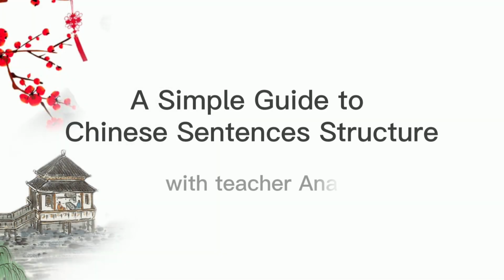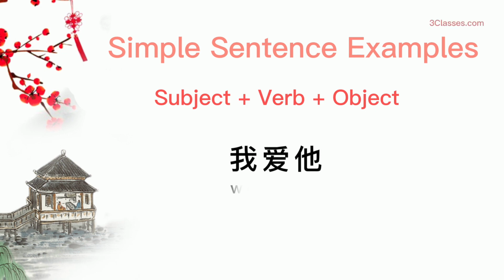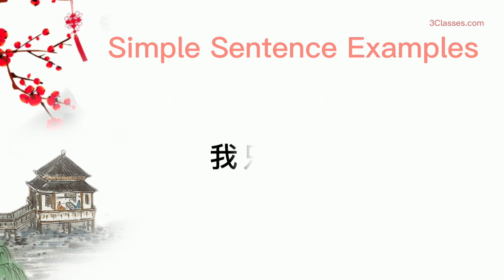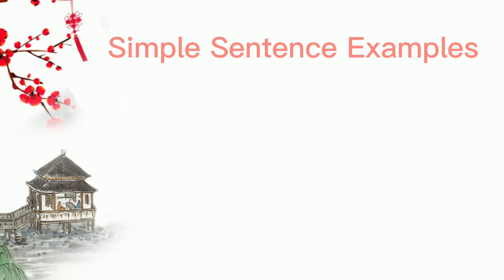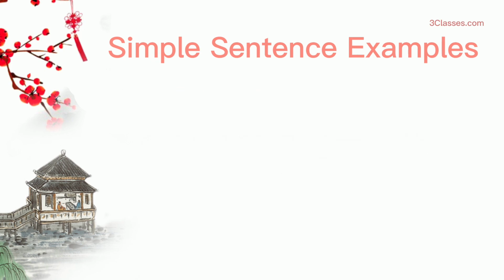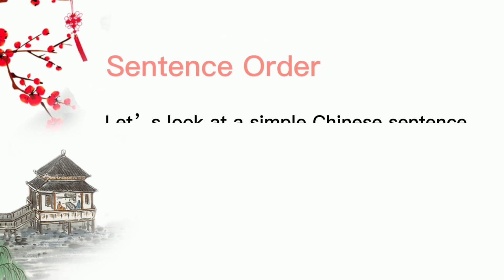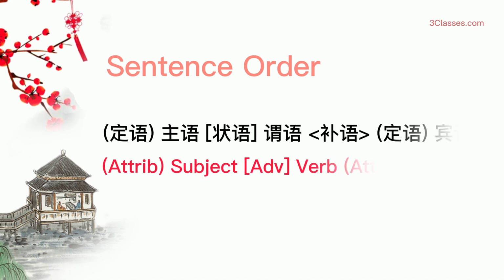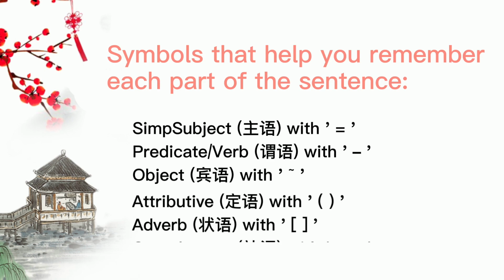Learn Chinese | The Secret Technique of Dividing Chinese Sentence Patterns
Intermediate Chinese learning: Learn Chinese | The Secret Technique of Dividing Chinese Sentence Patterns
100 SUPER EASY Chinese lessons for learners

Want to master a new language, but too busy to take 1-on-1 lessons? Here you can find the latest recorded lessons from 3Classes! There will be multiple new course updates every month